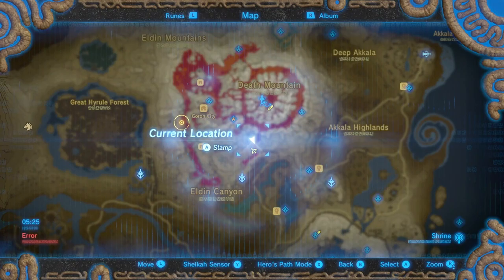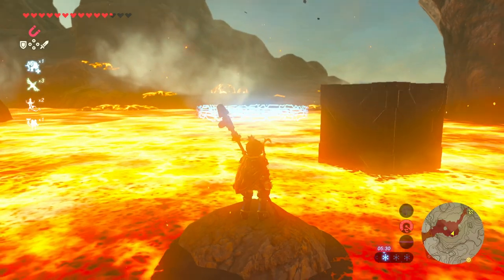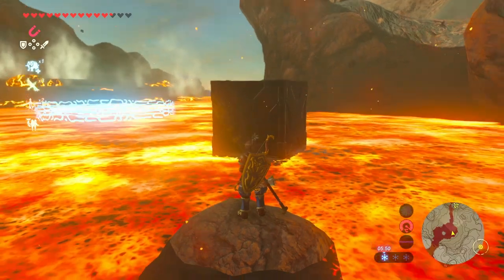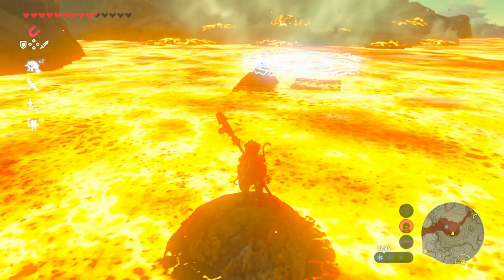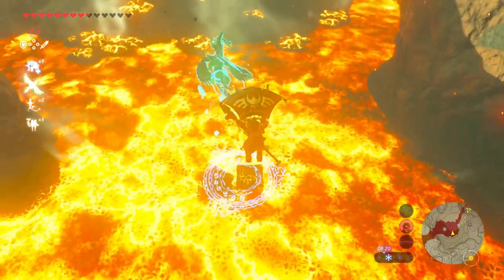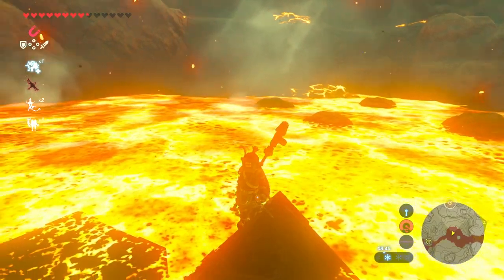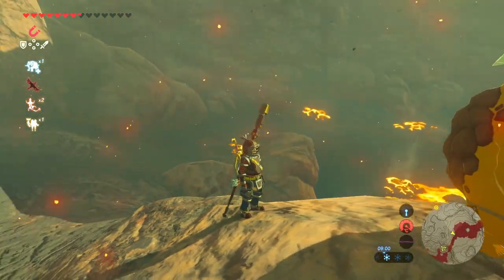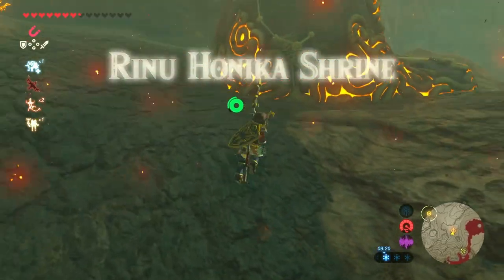Survive lava's fiery fate, Zelda: Breath Of The Wild, EX Champion Daruk's Song - Champions' Ballad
Cracking the Survive lava’s fiery fate, the third of EX Champion Daruk’s Song’s monument clues, is one of the toughest to find and the puzzle isn’t easy to pull off. It’s part of the second phase of EX The Champions’ Ballad DLC in The Legend Of Zelda: Breath Of The Wild. The picture at the monument is much more obscure, so hopefully our walkthrough video will help you track it down and open the next Shrine in Daruk’s Song.

To get to the start point you’re better off just following our direction in the video, as this one’s the most difficult to identify. However, when you get there you should be able to recognize it pretty easily as the hilarious three Strong Brothers will be hanging around talking about the Daruk’s trial. If you then look to the lava below them you’ll see the ring you need to pass through, but the problem is that it’s just above the surface of the lava.

To get to it safely, you’ll need to move the metal crates with Magnesis out into the lava, but you’ll only be able to move them so far from the shore. As a result, you’ll then need to fly out to the furthest tiny rock island out in the lava pool to be able to get them the rest of the way. Ideally, you want one leant against the other, so that it points out of the surface of the lava in the middle of the ring with enough of a clearing for Link to stand on it safely. For this you’ll need a quick flight up into the air.

After this one, it’s all plain sailing to complete the challenge and unlock the Rinu Honika Shrine, which we’ll be taking on in our next walkthrough video.

Once you’ve completed the Survive lava’s fiery fate objective, you can check out the rest of our The Legend Of Zelda: Breath Of The Wild walkthrough for the other Champions’ Ballad DLC Pack 2 action You can also see more on the game with the official Legend Of Zelda Facebook

Don't forget to subscribe to our channel to follow our latest exploits, and share our Survive lava’s fiery fate walkthrough in the EX Champion Daruk’s Song Objective of The Champions’ Ballad DLC Pack 2 for The Legend Of Zelda Breath Of The Wild on Facebook, Twitter, Google+, Pinterest or any other social media you use.